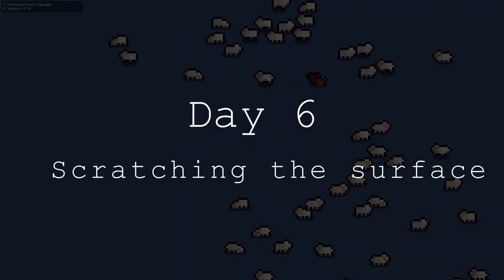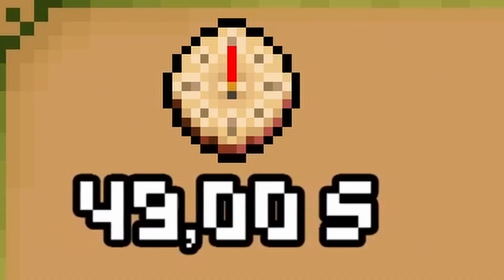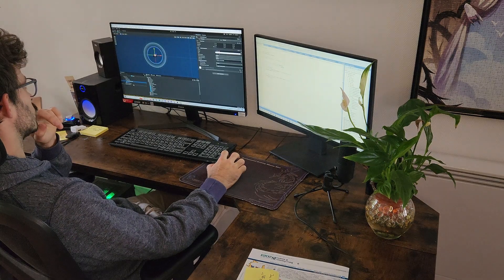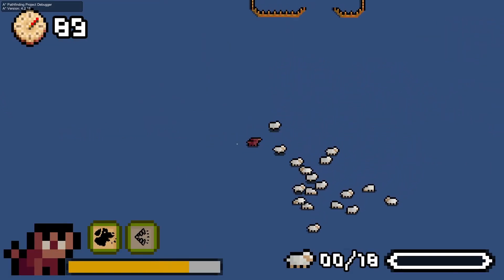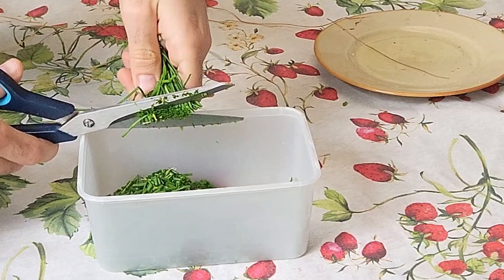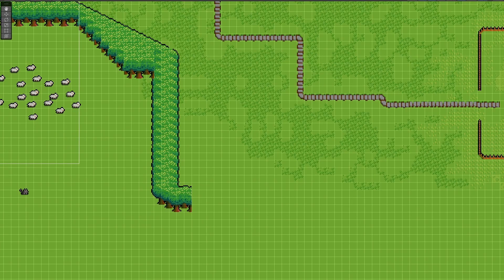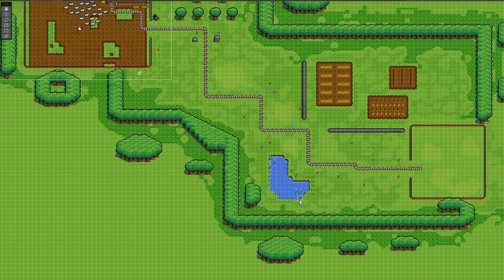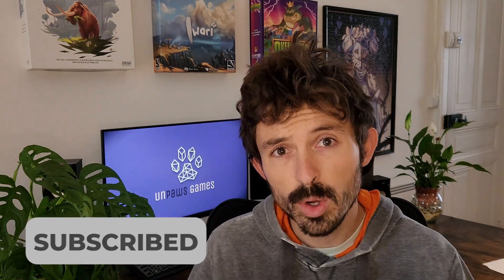Designing My FIRST Level (and much more) - Shepherd For Hire | Devlog #2/5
Week 2 was dense - I've added so many features and I created my very first level ! I could have done even more if I didn't get sick right in the middle of the week...

🎮 Play Shepherd For Hire for free on itch.io !

Lucky Chops Brass Band (check them out, they are really impressive, they didn't just make me sick) :

Video Chapters :
0:00 Intro
0:27 Day 6 - Scratching The Surface
3:45 Week-End !
4:24 Day 7 - The Mental CrashDown
6:36 Day 8 - The Frenzy
8:45 Day 9 - The MeltDown
9:40 Day 10 - Give Me A Level
14:13 Finishing My Level
15:58 Outro